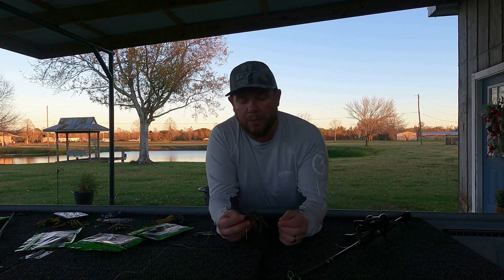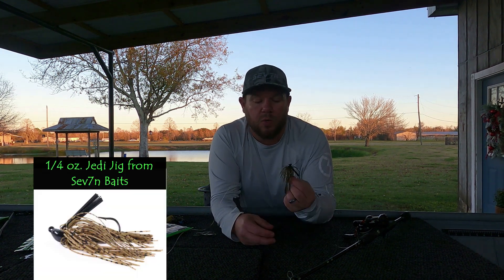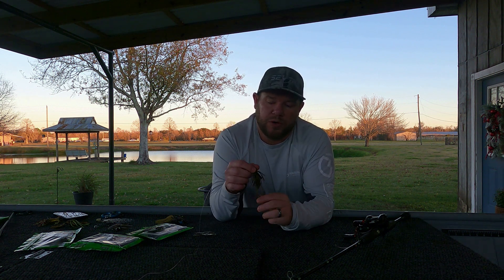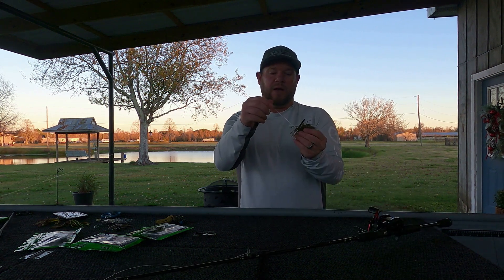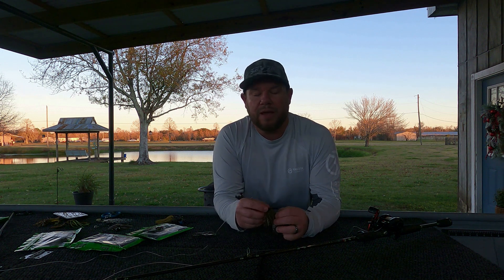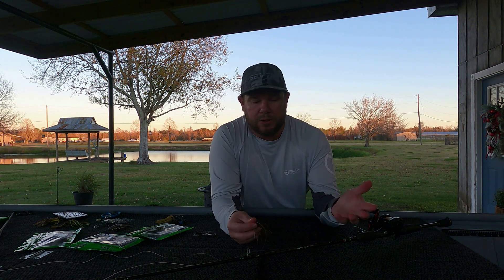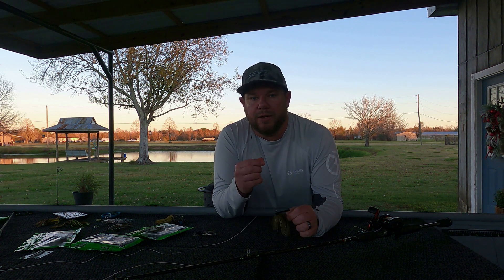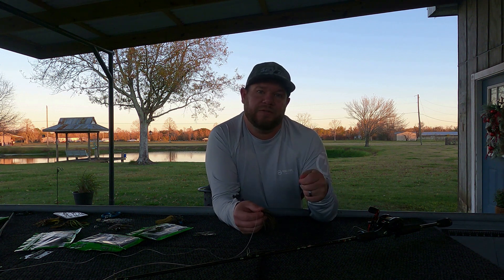QUICK Jig Fishing TIPS for Winter Bass Fishing in the South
The enchanting bayous of South Louisiana can be tricky when Jig fishing due to their soft terrain. I'm excited to share some killer tips that have worked wonders for me! Dive in and enjoy!